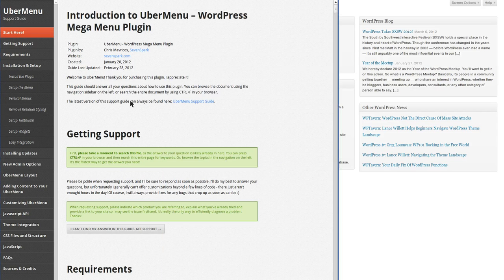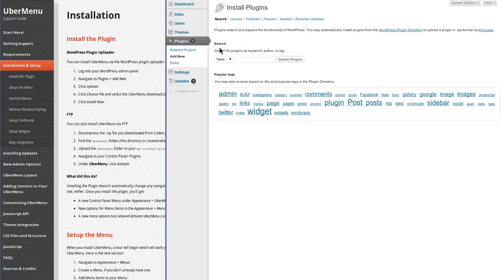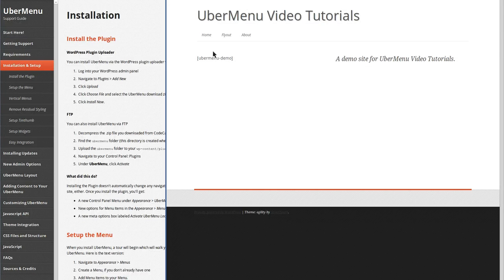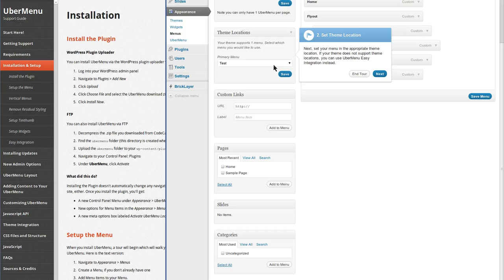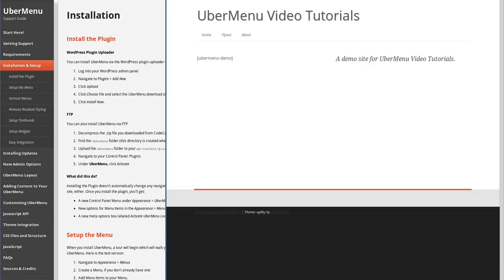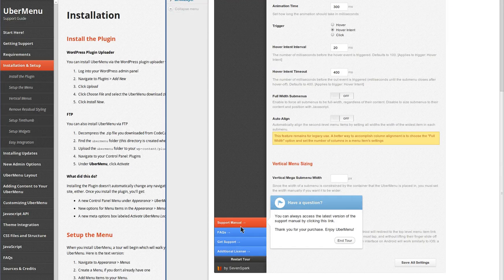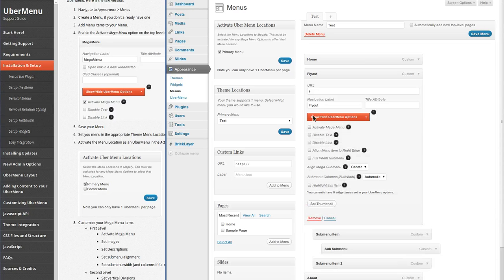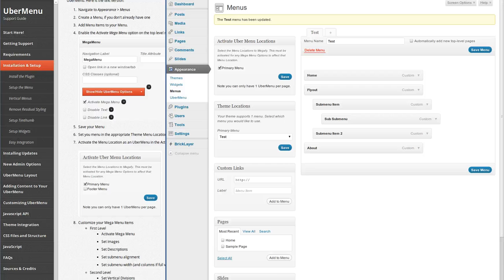UberMenu - WordPress Mega Menu Plugin Tutorial 1: Installation and Setup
This tutorial walks you through the installation and setup of UberMenu - Responsive WordPress Mega Menu